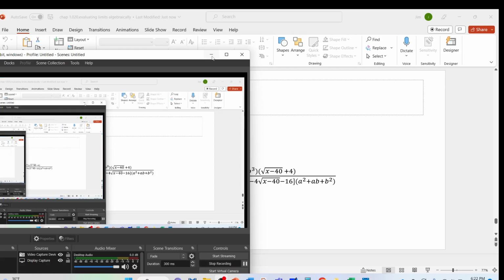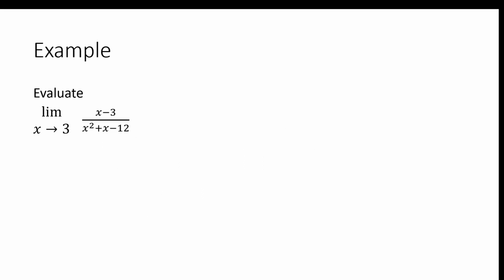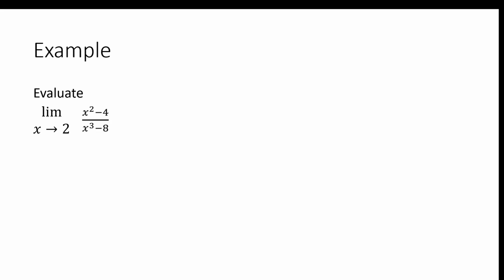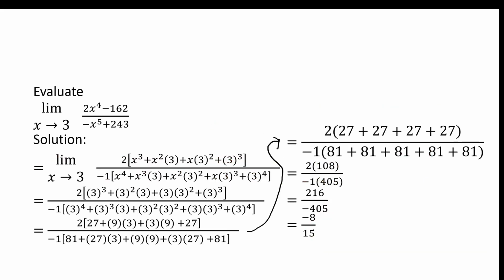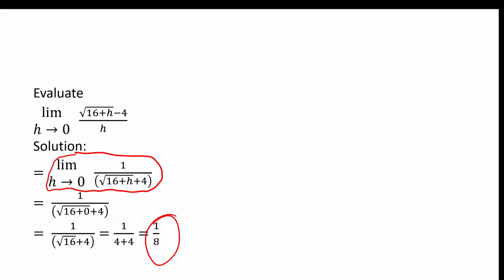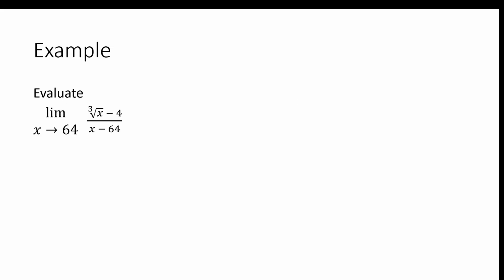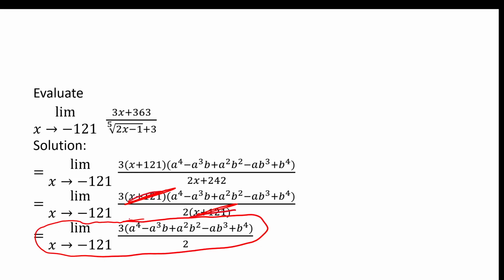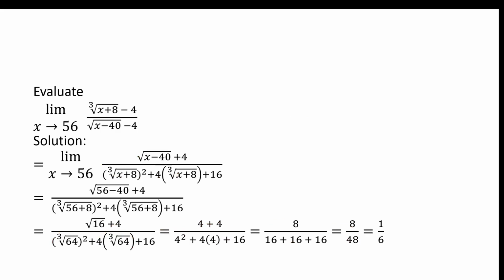Grade 12 Calculus and Vectors MCV4U Lesson 1.020 Evaluating Limits Algebraically